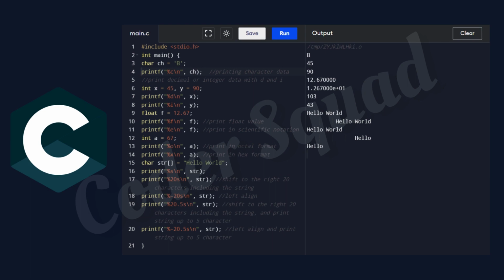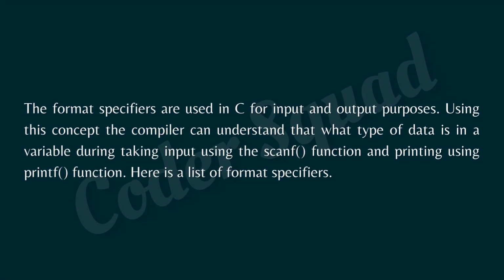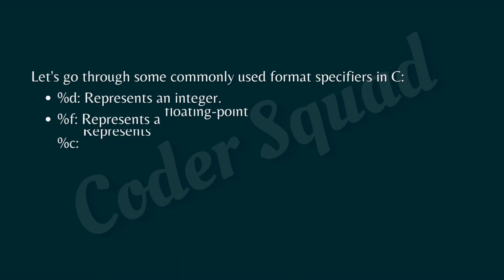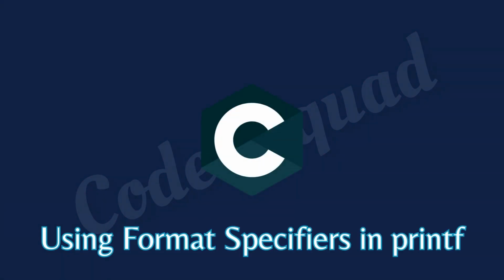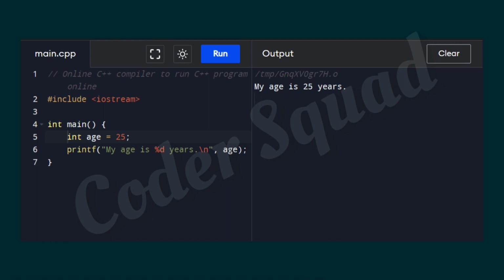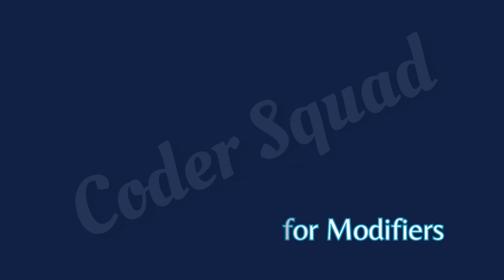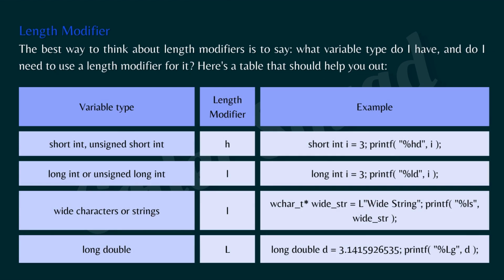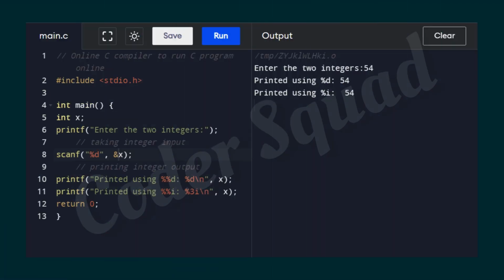Format Specifier in C | C Programming Tutorial for Beginners | Coder Squad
🚀 Welcome to Coder Squad's C Programming Tutorial Series! In this tutorial, we're unraveling the mysteries of Format Specifiers in C. If you're a beginner in C programming, understanding format specifiers is crucial for efficient input and output operations. Let's dive into the world of format specifiers together!

🌟 What You'll Explore in This C Programming Tutorial:

Introduction to Format Specifiers: Gain a clear understanding of what format specifiers are and their significance in C programming.
Common Format Specifiers: Explore widely used format specifiers for various data types, including integers, floating-point numbers, characters, and more.
printf() and scanf(): Learn how to use the printf() and scanf() functions with format specifiers for effective input and output operations.
Formatting Options: Discover formatting options and flags to control the appearance of output, ensuring it meets your specific requirements.
🔍 Why Format Specifiers Matter in C Programming:

Precision and Control: Understand how format specifiers provide precision and control over the way data is displayed or read.
Input Validation: Learn how format specifiers play a role in validating and processing user input.
Efficient Output: Explore how proper usage of format specifiers contributes to generating clear and well-formatted output.
🌐 Join the Learning Community:
Engage with us and fellow learners! Share your thoughts, questions, or your own experiences with format specifiers in C in the comments section below. At Coder Squad, collaborative learning propels progress.

🔔 Ready to Master Format Specifiers in C?
Let's demystify format specifiers, empowering you to write efficient and well-formatted C code!